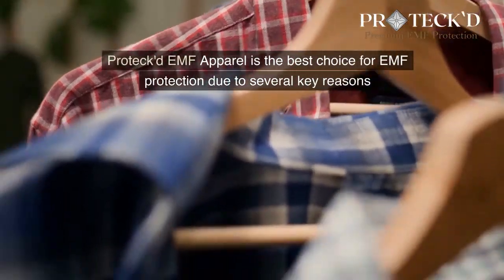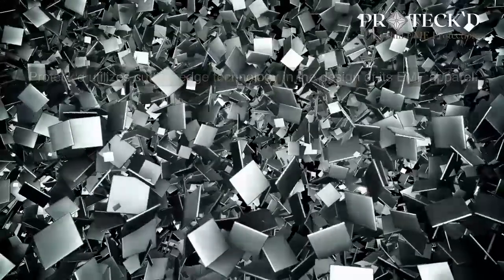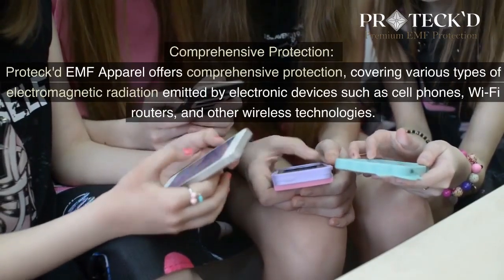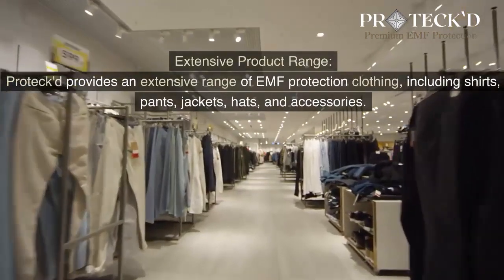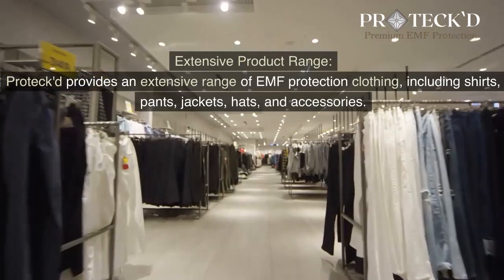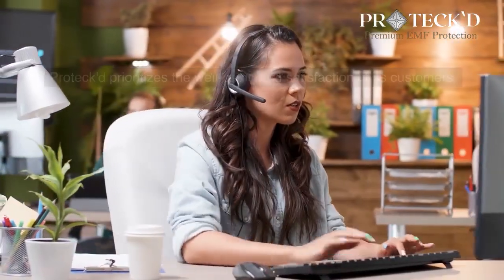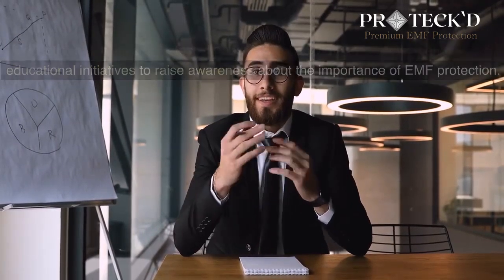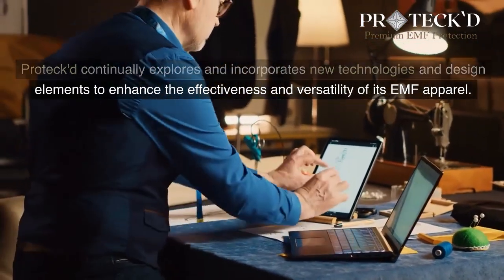🛡️✨ Why Proteck'd EMF Apparel Reigns Supreme!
Wondering what sets Proteck'd apart in the world of EMF protection? Here are the reasons why we're the best choice:

🌐 Cutting-Edge Tech: Our apparel boasts cutting-edge technology, ensuring top-notch protection against a spectrum of electromagnetic frequencies.

👗 Style Meets Shield: We redefine EMF protection by seamlessly blending style with functionality. Proteck'd EMF Apparel is not just effective – it's a fashion statement.

🛍️ Extensive Range: From shirts to hats, our extensive range allows you to choose protective gear that aligns with your unique style while providing full-body coverage.

🤝 Customer-Centric Commitment: We prioritize your well-being. Our customer-centric approach ensures a positive experience, addressing concerns, and providing informative resources.

📚 Educate and Empower: We go beyond products to educate. Empower yourself with knowledge about EMF protection through our initiatives that foster a community prioritizing both tech and well-being.

💡 Innovation in Every Stitch: Staying ahead in innovation, we continually explore new technologies to enhance the effectiveness and versatility of Proteck'd EMF Apparel.

Choose Proteck'd. Click the link in our bio or visit Proteckd.com to explore the future of EMF protection. 🌟